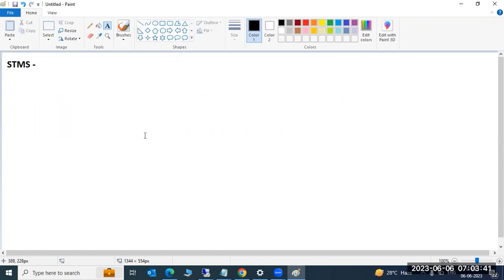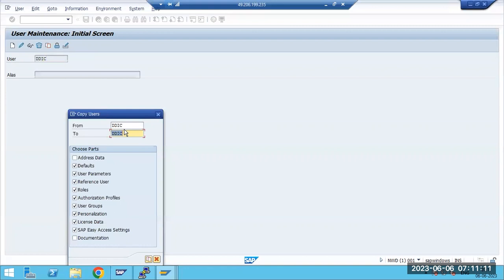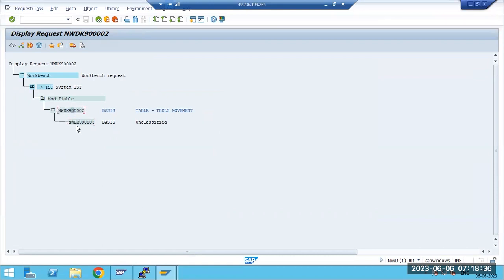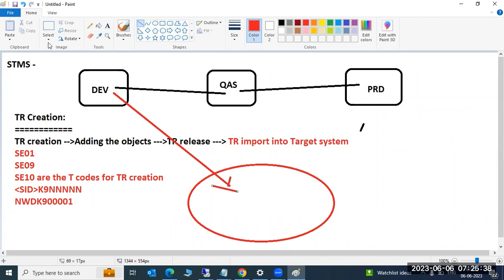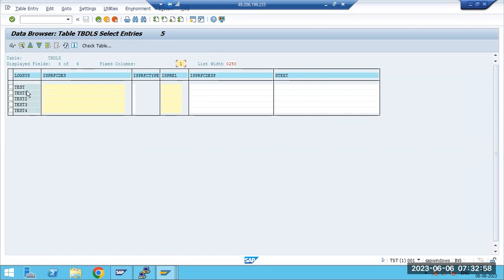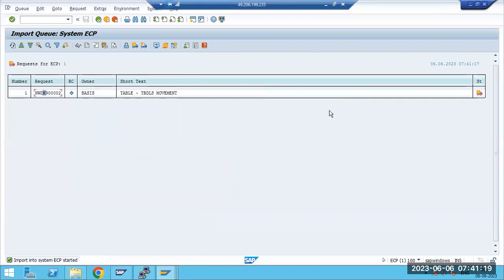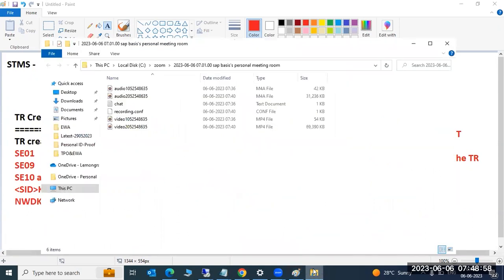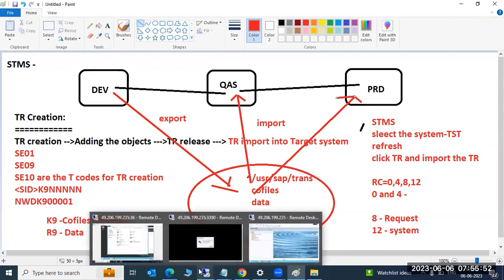SAP BASIS - SAP TMS(Request Creation and TR import - Session3